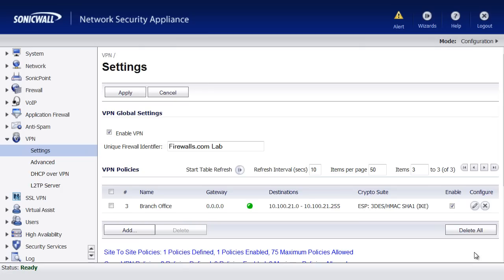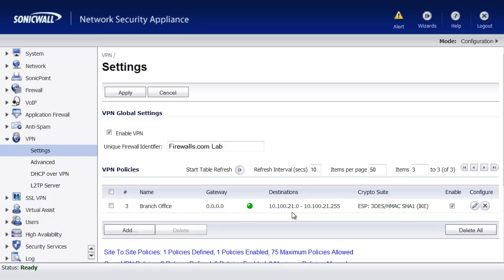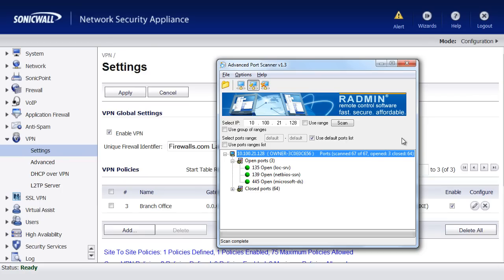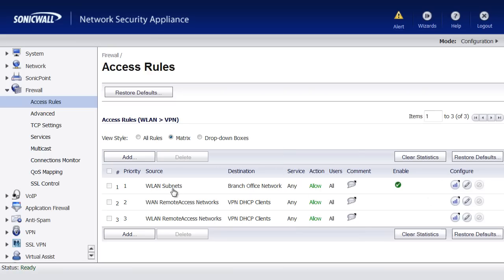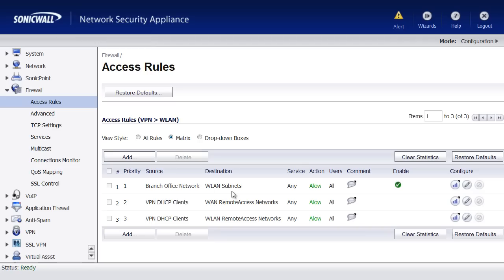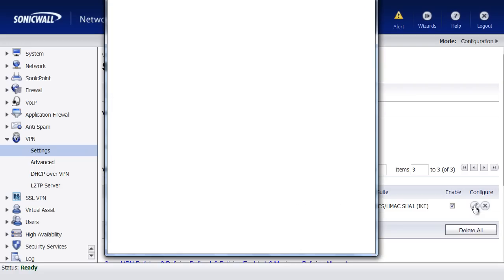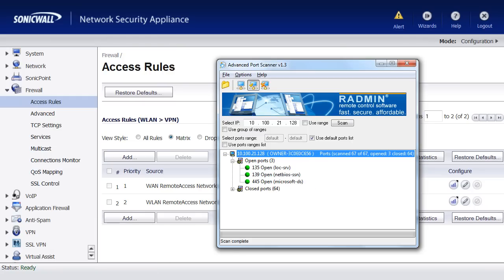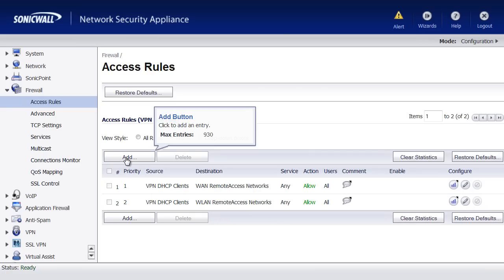Securing SonicWALL VPN Tunnel with Rule Supression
By default, when establishing a VPN tunnel between two SonicWALL firewalls the VPN allows full host and port access to each network.  This video will demonstrate how to remove this access and then create explicit allow rules.